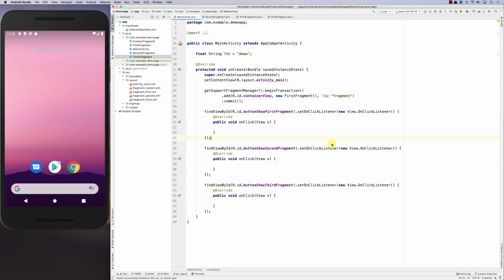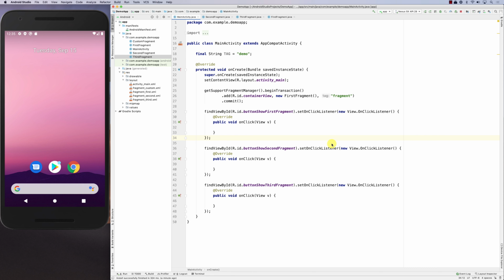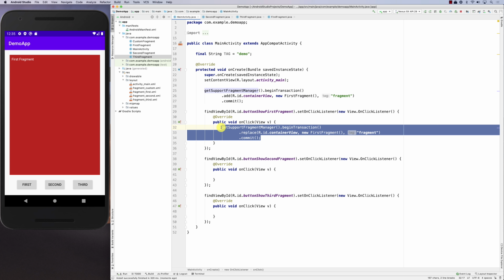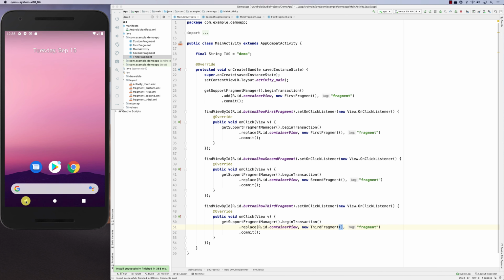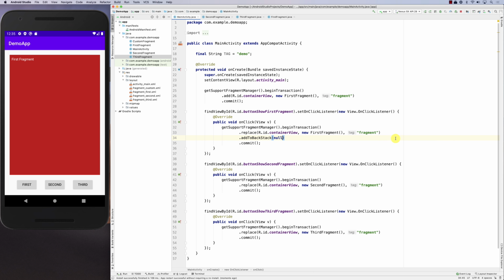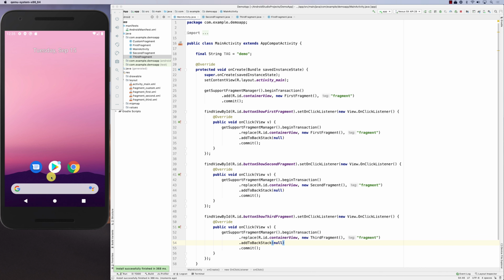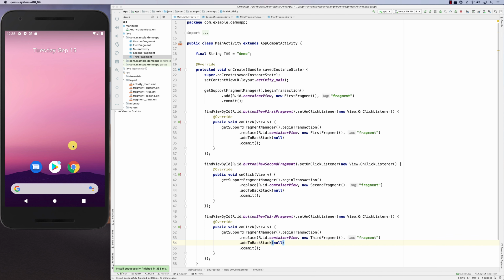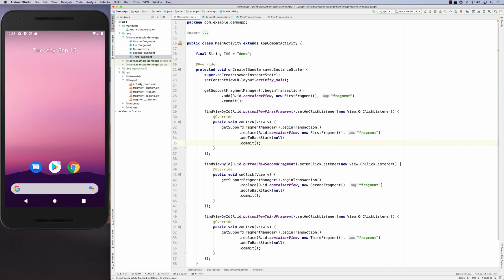Managing Fragment Back Stack